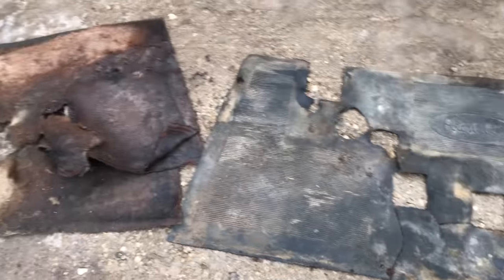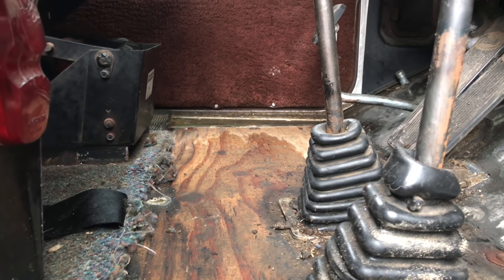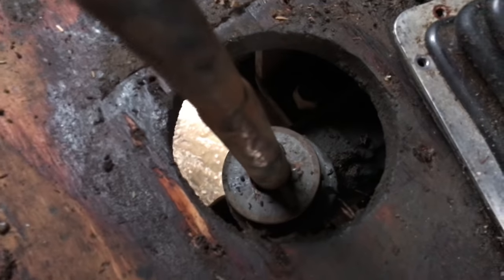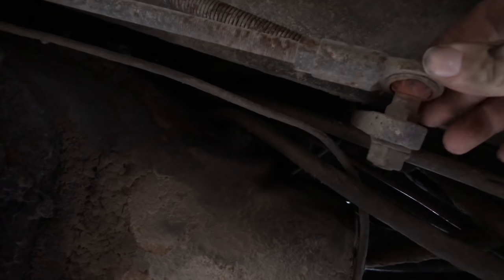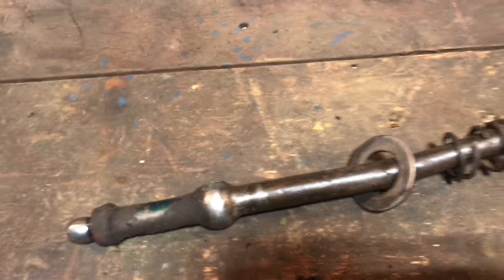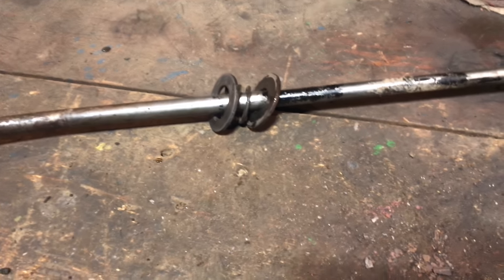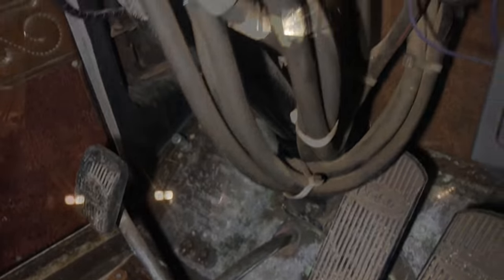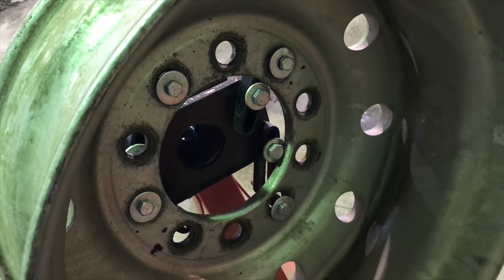Peterbilt #359 Peterbilt 359 Restoration Part 2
Part 2 I remove the floor and the sticks to get them fixed.

Parts

Insulation and Sound Deadener
Kilmat Sound Deadener
Incandescent style LED Gauge Bulbs
Door Seals
12v Lighter Replacement
High Beam Indicator
Door Jamb Light Switch

Must Have Cleaning Products

Goo Gone
Renegade Rubber and Vinyl

My Tools

Tekton Hand Impact
DEWALT Polisher (DWP849X)
110 MM Hole Saw For Lights

Gopro: Hero 11 Black
Gopro Hero 9 Black
Torjim 60" Tripod
Joby Gorillapod for Gopro
Gopro Audio Adapter
Rode Video Micro
Comica Boom XD
Sony ZV E10 - Body only no Lens: COM
Camera Bag
Hohem Gopro Gimble
Samsung External SSD